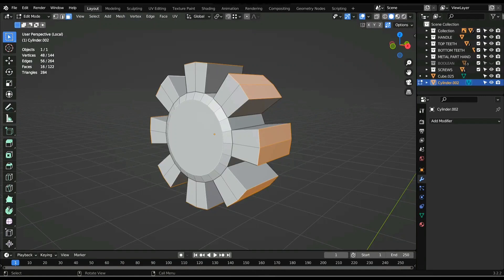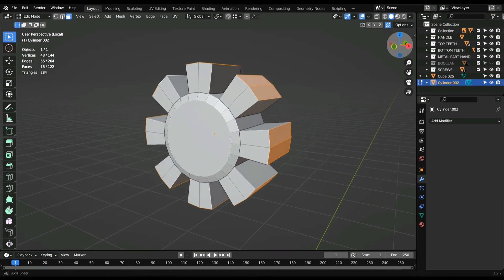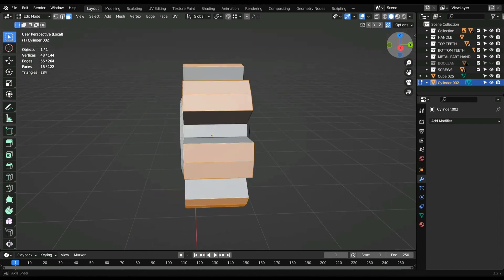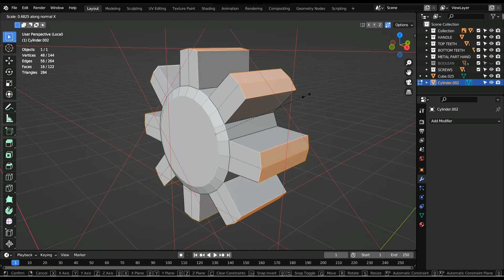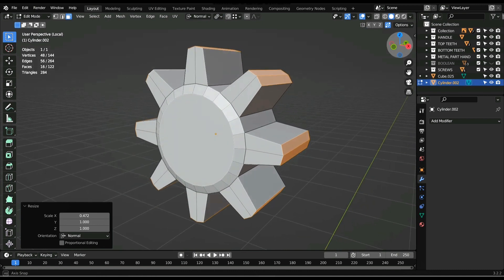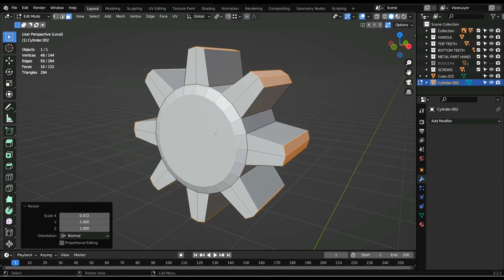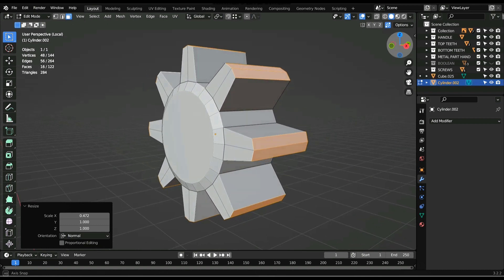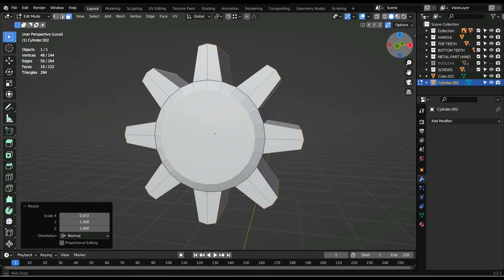How To Scale Faces Along Normal In Blender.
This is a tutorial on how to scale faces individually along normals in Blender. This is a quick tip tutorial incase you forget and need that "Ah ha" moment while you are modelling in the software.